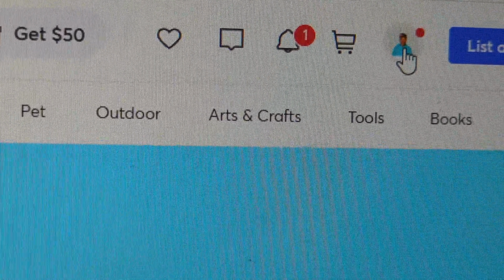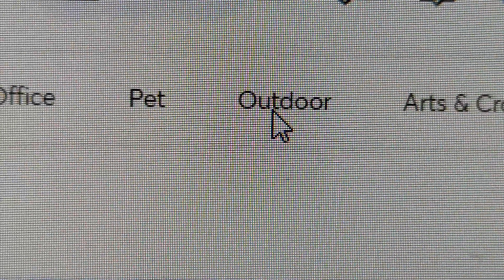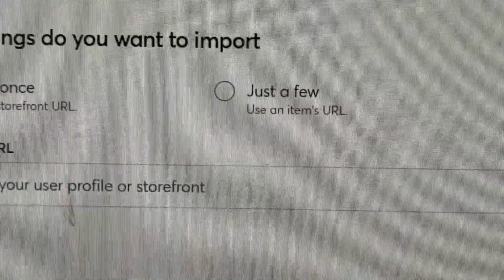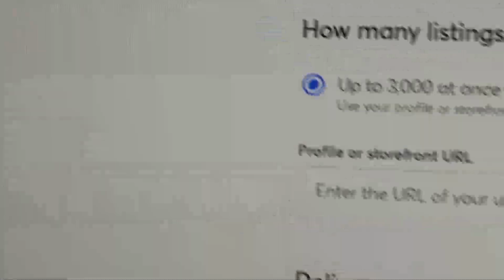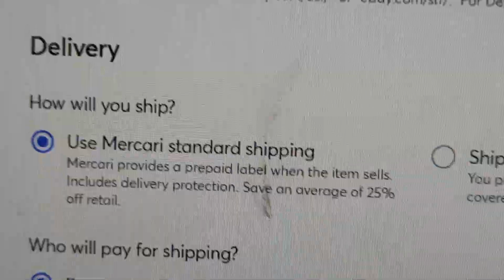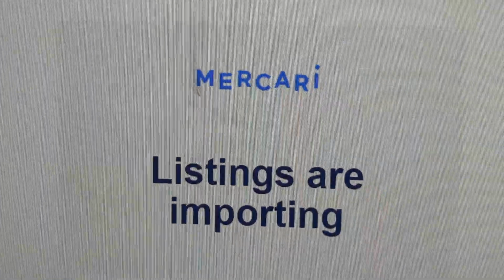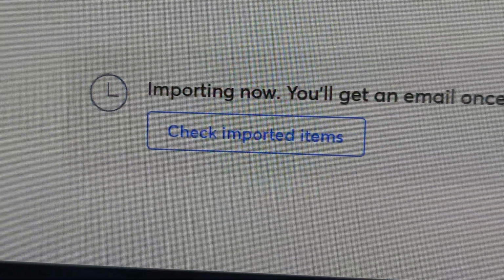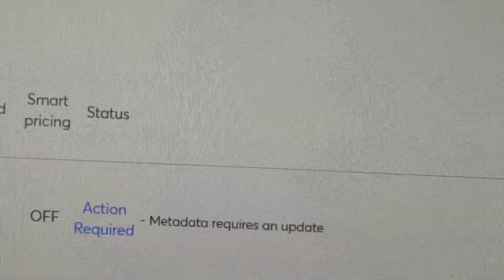MERCARI HAS A NEW CROSSLISTING TOOL!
@lifewithnickyd Thank you all for tuning in to my channel , I hope that you are able to increase your sells using this new feature by cross listing your items from Ebay to Mercari.

📣 Come join me with my day to day journals as I go to conduct several business that I own and operate as a one woman show. I am a mobile notary/ loan closing agent in North Carolina. I sell on eBay, Amazon, not so much Mercari and Facebook marketplace anymore.With my desire to completely retire by age 50 lets take this journal together!

Hey! I think you'd enjoy shopping with Instacart, a flexible way to earn money by shopping and delivering items from local stores.

To save time grocery shopping Shop Amazon grocery

🛍️ It's easy to buy and sell on Mercari. Get up to $30 when you get started. Use code SAWXQG when you sign up with my mercariseller​